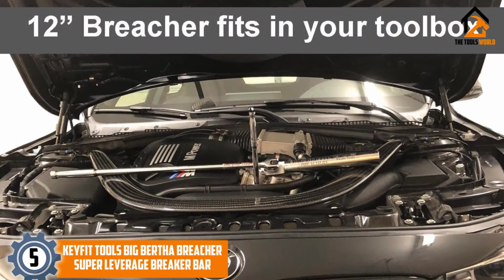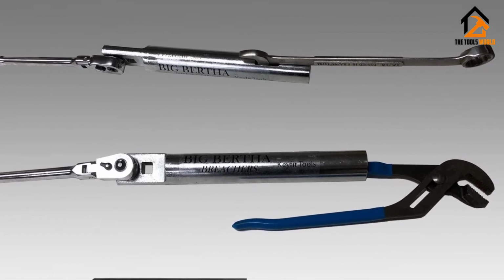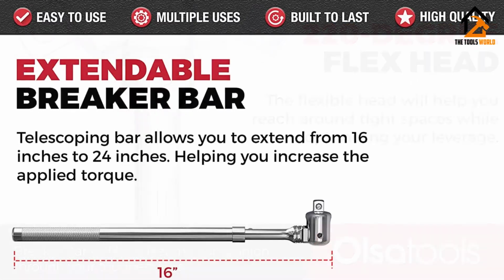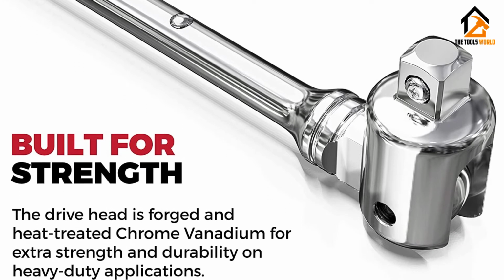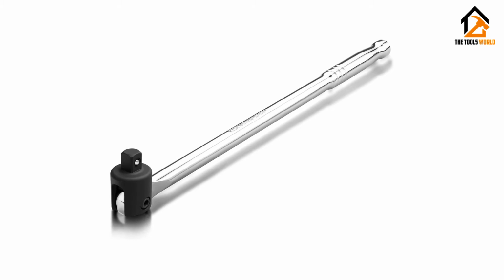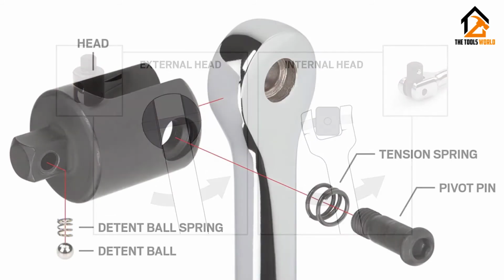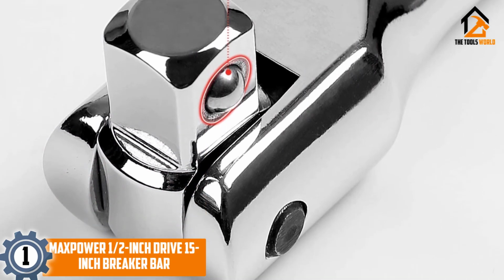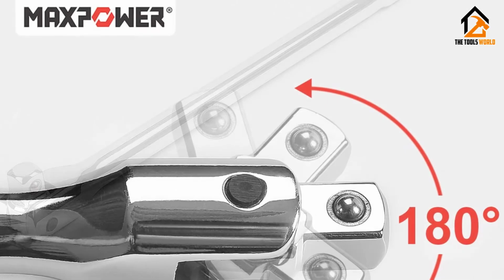Best Breaker Bars | Top 5 Breaker Bars Review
▶️ In this video, we recommend the top 5 best Breaker Bars.

▶️ 5. Keyfit Tools Big Bertha BREACHER Super Leverage Breaker Bar.

▶️ 4. Olsa Tools Extendable Breaker Bar.

▶️ 3. NEIKO 1/2" Drive Premium Breaker Bar.

▶️ 2. TEKTON 3/8 Inch Drive x 18 Inch Breaker Bar.

▶️ 1. MAXPOWER 1/2-Inch Drive 15-Inch Breaker Bar.

Are you searching for the Best Breaker Bars? Now you are in the right place to find valuable information on Breaker Bars.

In this video, we shortlisted the top 5 Best Breaker Bars on the market in 2021. We made this list based on our personal opinion. After conducting our research based on their price, quality, durability, brand reputation, and other related factors, we ranked them without any particular request or influence.

We have tested each Breaker Bar and tried to include in-depth information on Breaker Bars in our Video, which will be enough to fulfill all of your needs. We recommended The Top 5 Breaker Bars In this video. All of them are maintaining quality. If you're looking to purchase Breaker Bars, we believe this list will be very helpful to you.

We hope you like the Breaker Bars we selected for this year.